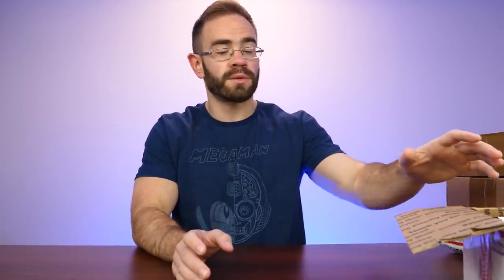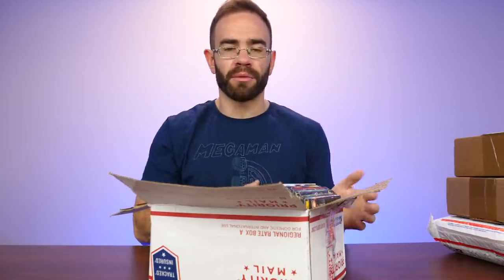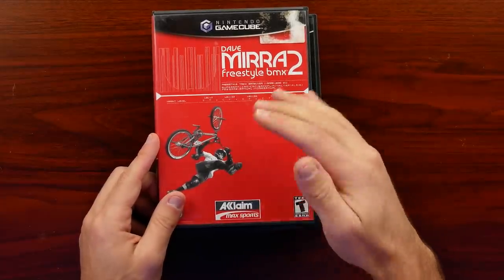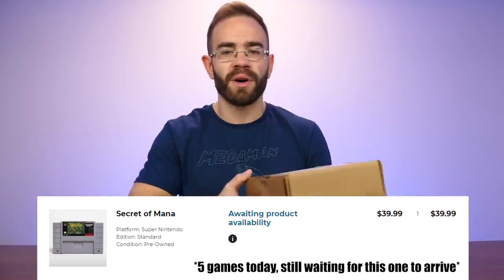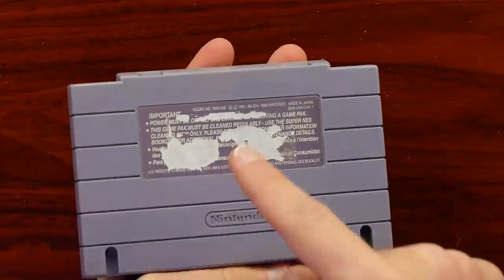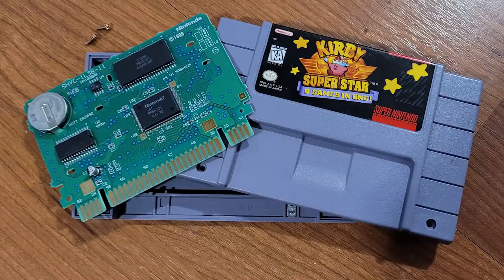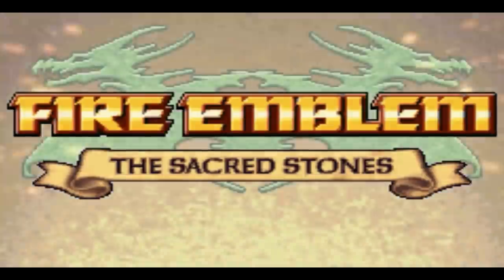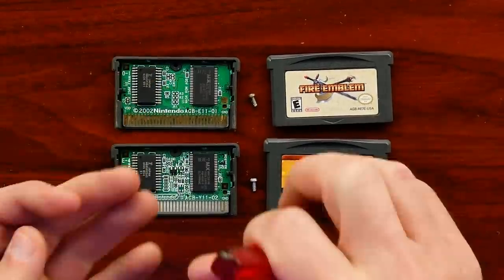I Ordered Retro Games From GameStop On Black Friday...Here's What They Sent Me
It's been a little while since I did an update on GameCube games, but I did some shopping over Black Friday weekend after GameStop put all of their used games on sale which included their retro games.